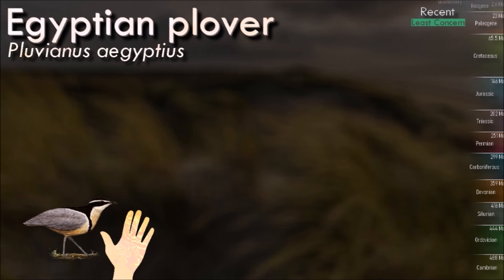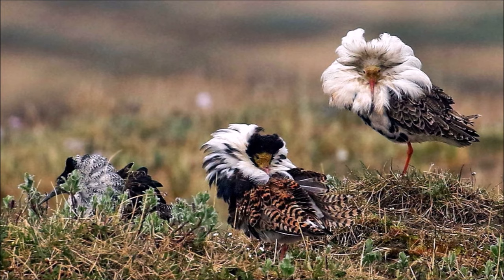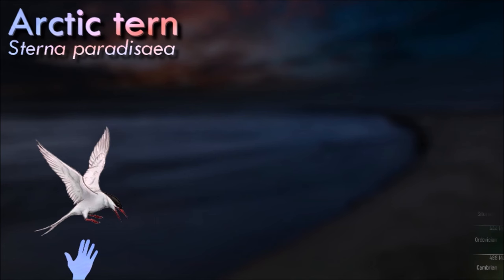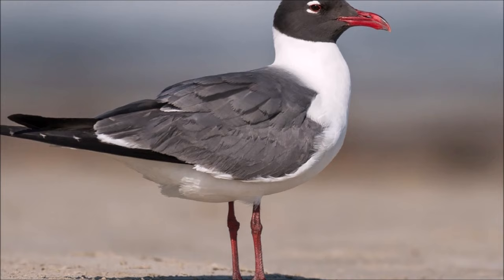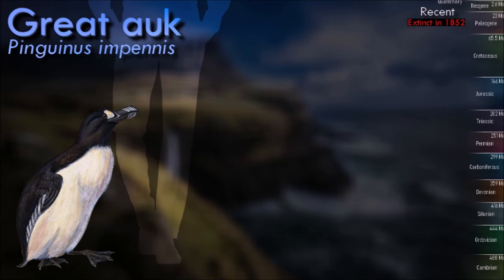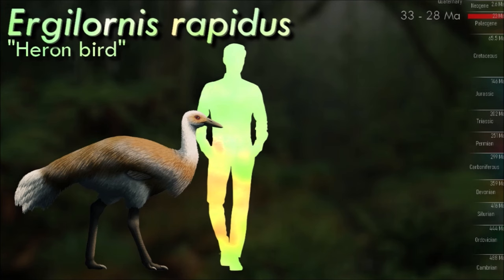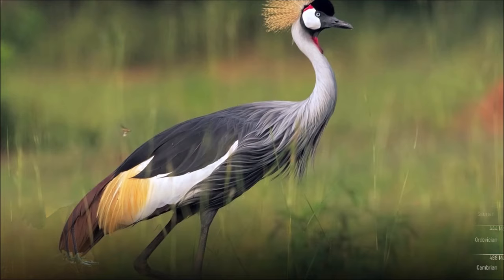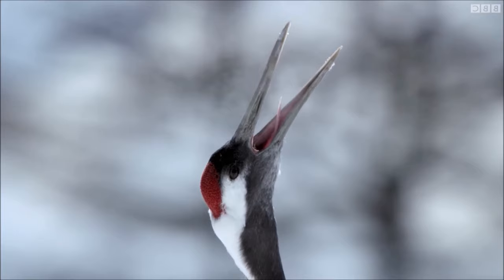Gruimorphae, gulls and cranes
Thumbnail : montage
Illustrations by Satoshi Kawasaki, Ceri Thomas, Dawn Witherington and Lizzie Harper
Icons next to names indicate the diet :
🪲 Terrestrial arthropods
🦀 Aquatic arthropods
🦪 Shelled mollusks
🪱 Invertebrates
🐟 Fish
🌰 Seeds / Nuts
🥚 Eggs
🦎 Small vertebrates
🍇 Fruits
💮 Corals / Reef organisms
🥩 Meat
🦑 Cephalopods
🌿 Vegetation
🌾 Grass
🌱 Seaweed

0:00 Introduction
0:50 Pluvianidae
1:30 Recurvirostridae
2:30 Haematopodidae
3:15 Scolopacidae
6:45 Jacanidae
9:00 Laridae
16:45 Stercorariidae
18:55 Alcidae
23:40 Gruiformes
25:00 Rallidae
27:40 Gruidae